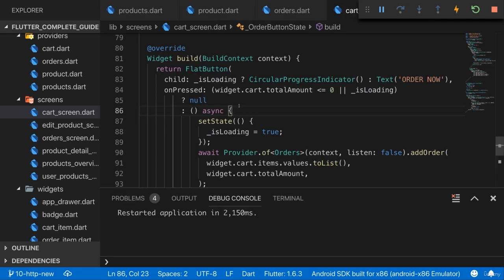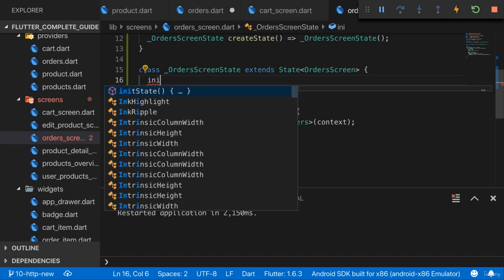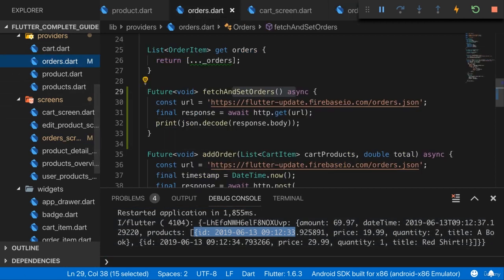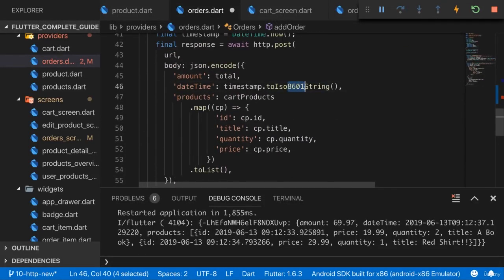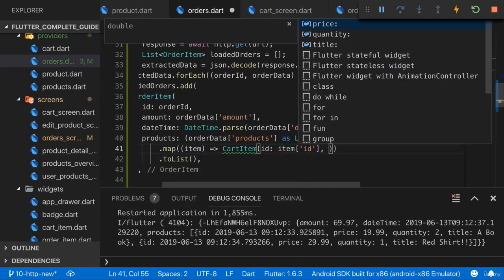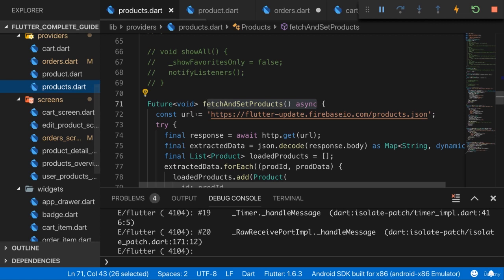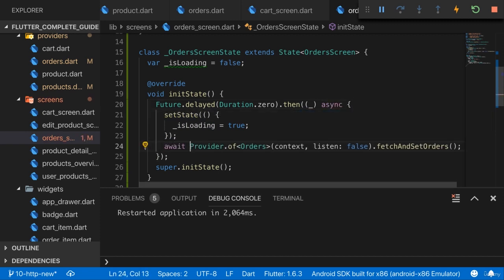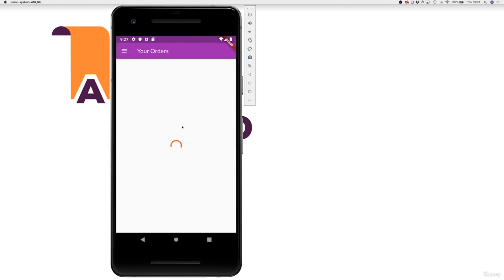022 Fetching Orders & Fixing an Issue